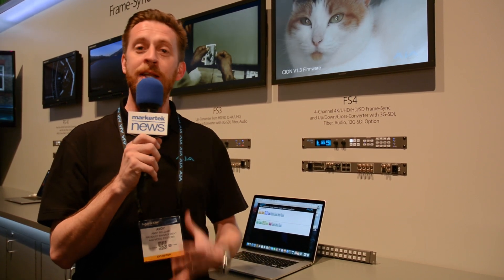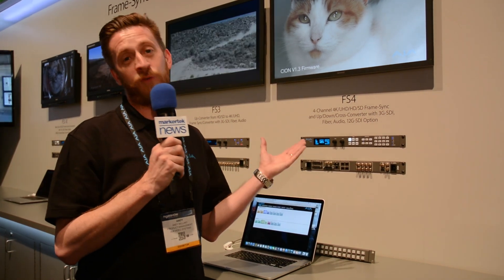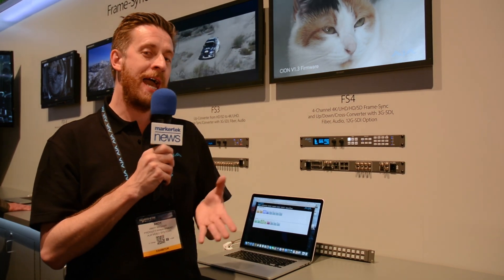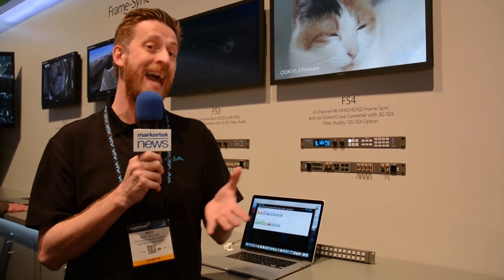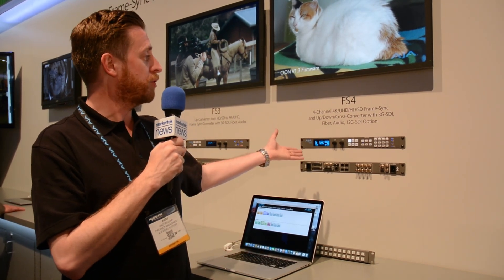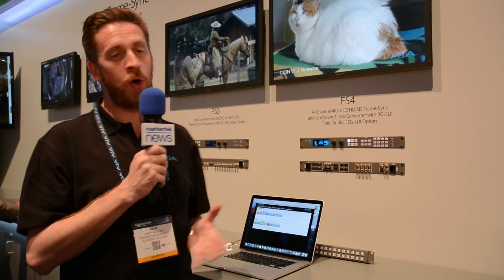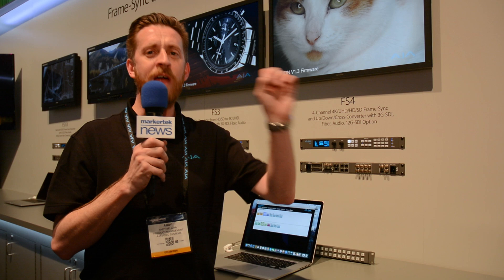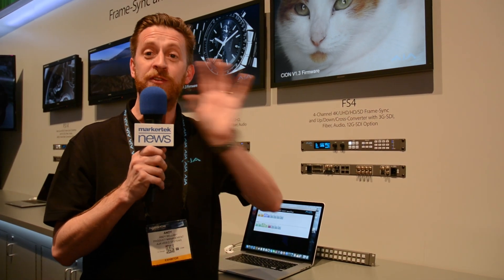AJA FS4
FS4 is a 4-Channel 2K/HD/SD or 1-Channel 4K/UltraHD frame synchronizer and up, down, cross-converter. AJA’s flagship frame synchronizer and converter offers incredible versatility and connectivity in a sleek 1RU frame for all your 4K/UltraHD and 2K/HD/SD conversion needs. Offering a wide range of connection options for both video and audio, FS4 can do the work of four separate devices in 2K/HD/SD or combine all processors and channels together for maximum flexibility for 4K/UltraHD productivity.